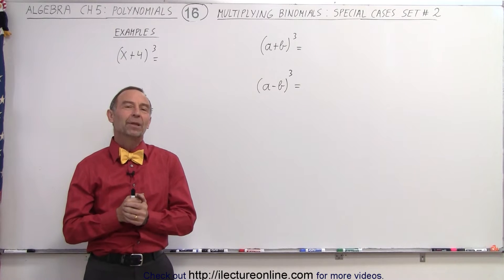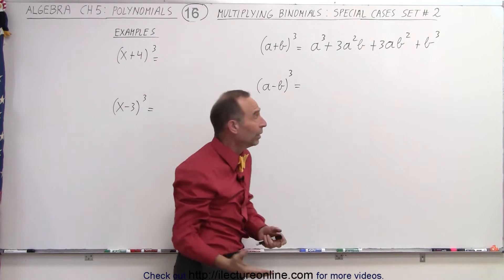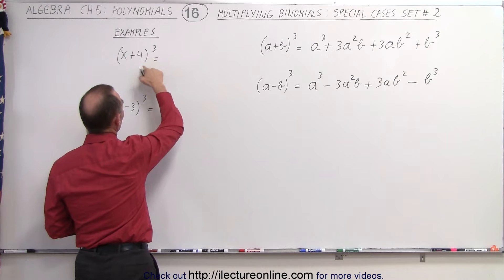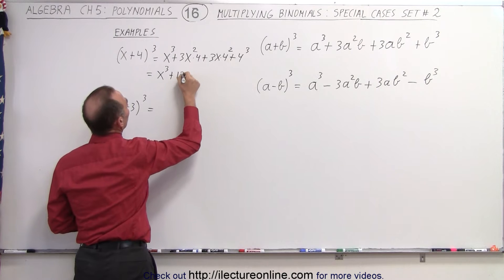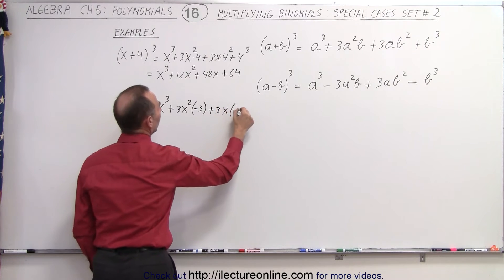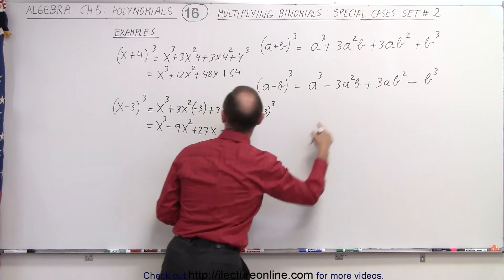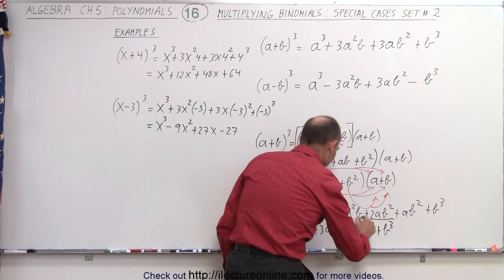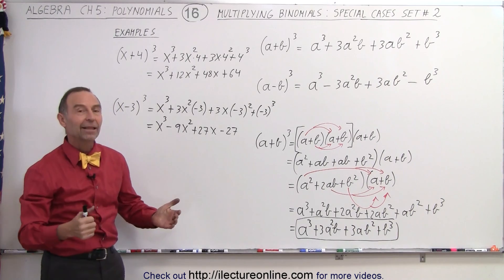Algebra - Ch. 5: Polynomials (16 of 31) Multiplying Binomials: Special Case #2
In this video I will show how to multiplying binomials. Special Case Set #2